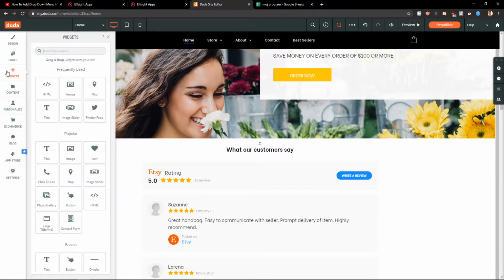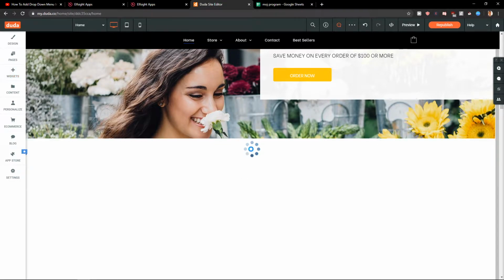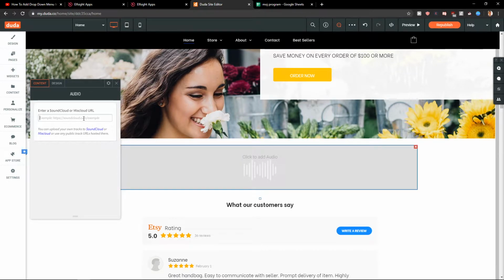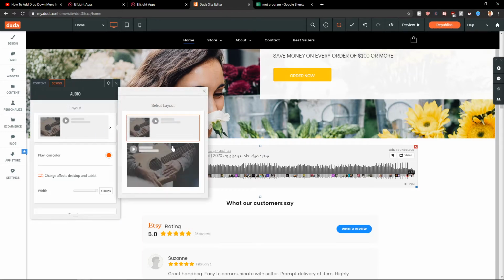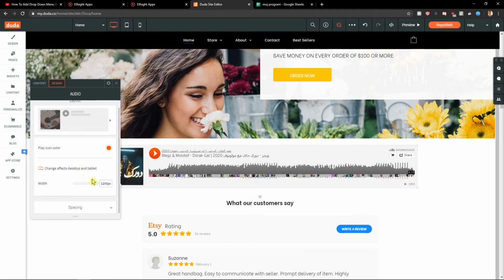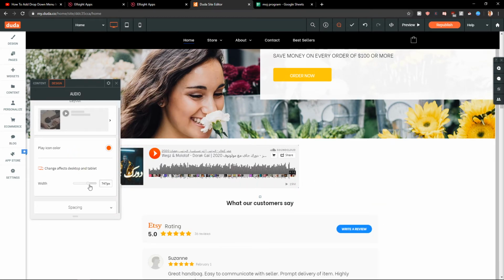How To Add Audio In Duda Site Editor